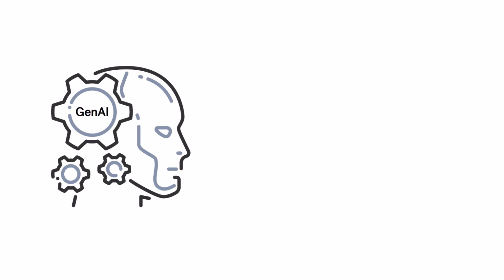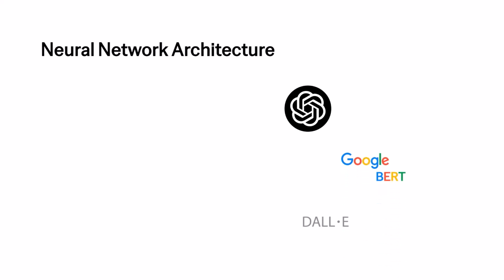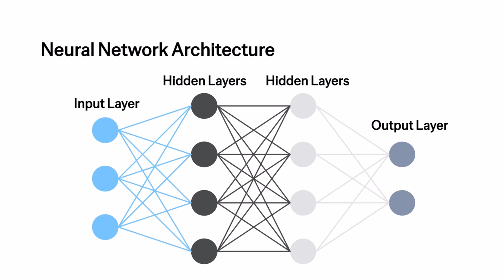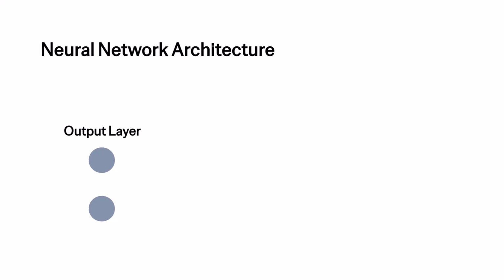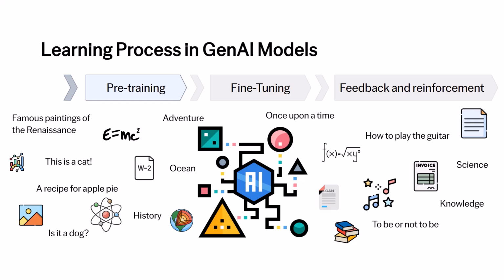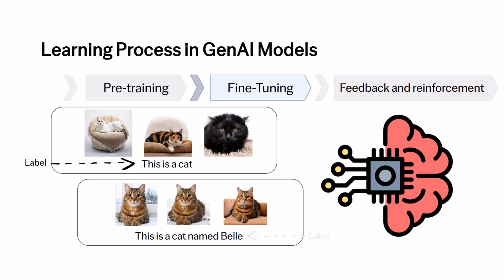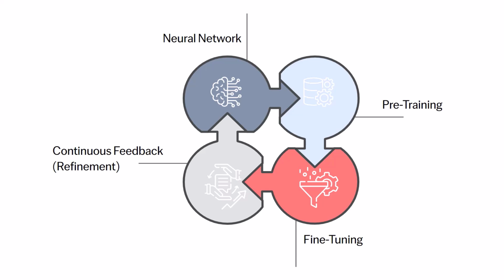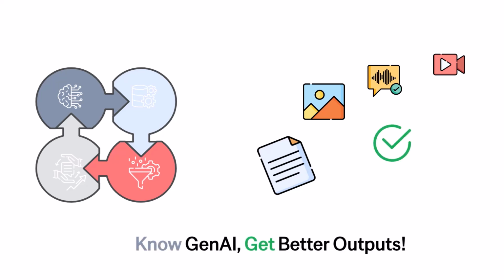AI Essentials: Generative AI Model Structure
This video explains the core components and processes of Generative AI models, including neural network architectures, embeddings, training phases, and feedback mechanisms. It highlights how these elements work together to produce realistic outputs and how understanding them helps users apply GenAI more effectively.

You can view the entire AI Essentials course, explore training and certification options on ABBYY University

If you have any questions or comments, please use the following ABBYY University community forum